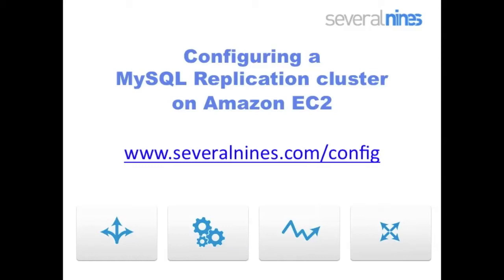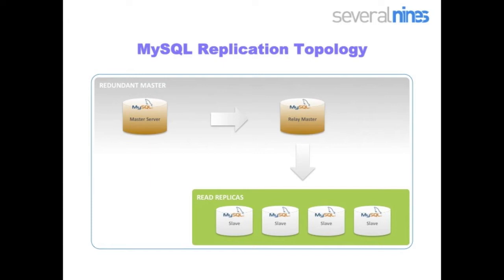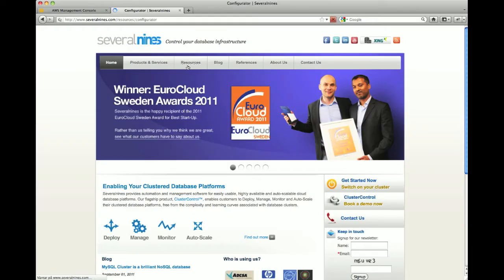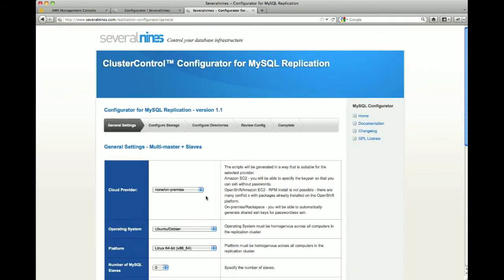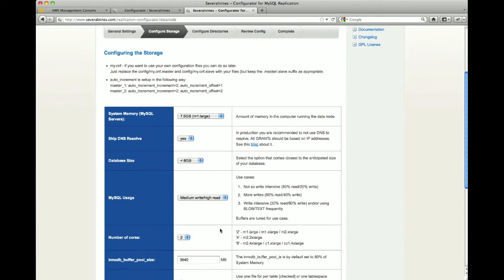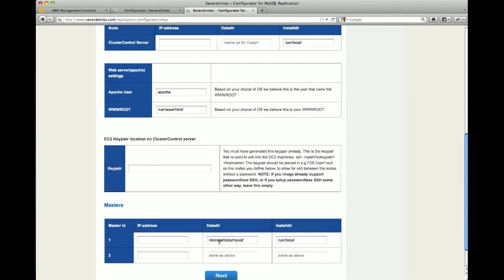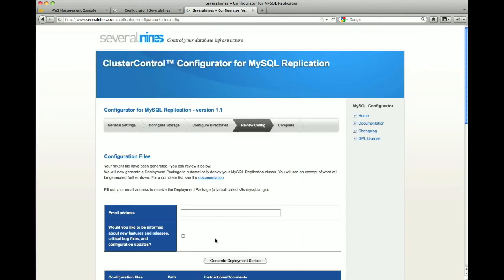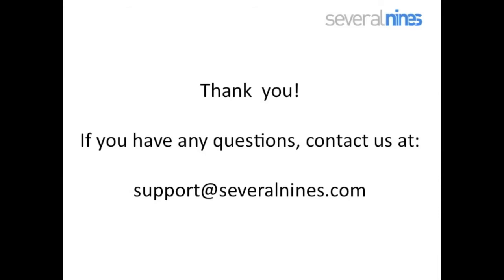MySQL Replication Configurator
This video shows how to configure MySQL Replication for Amazon EC2 using the Severalnines Configurator
At Severalnines we enable developers to easily deploy, manage, monitor and scale highly-available MySQL on premise, in hosted environments and on the cloud.